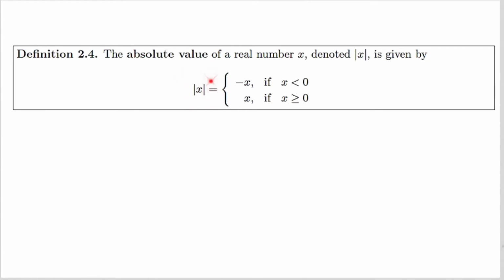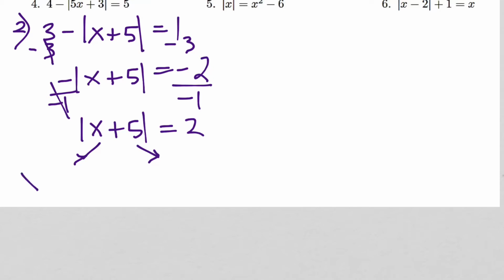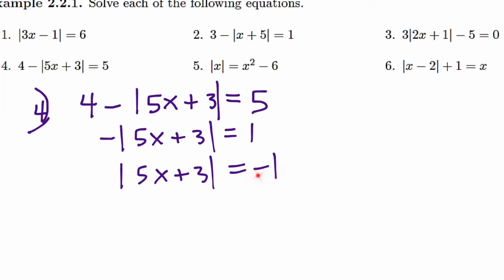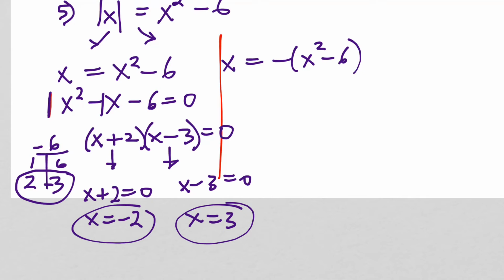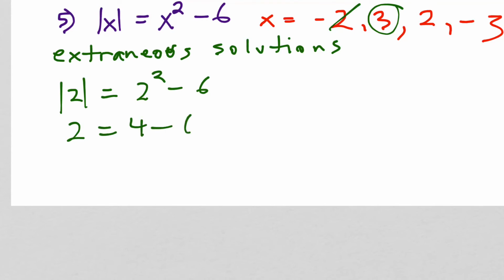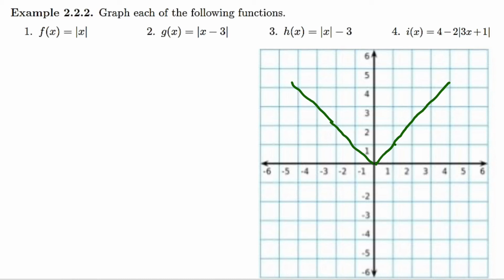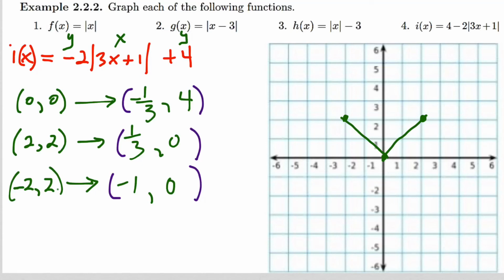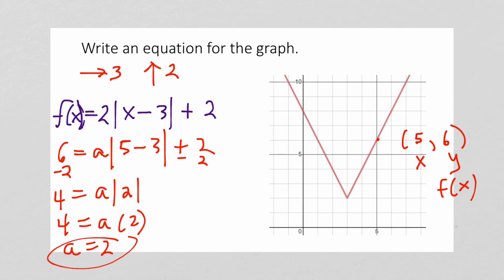Absolute Value Functions